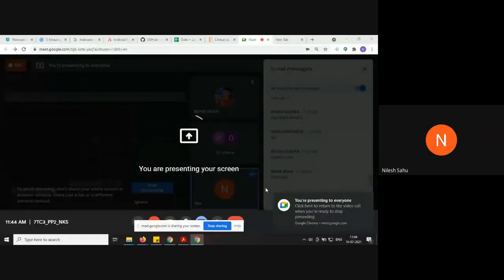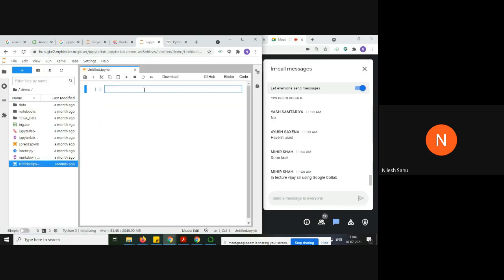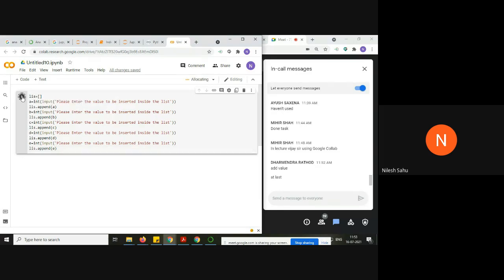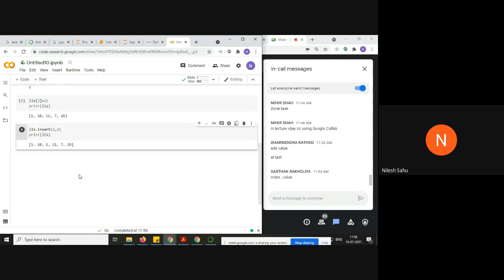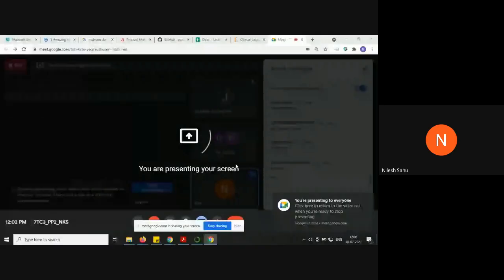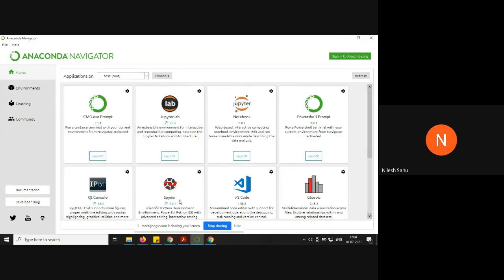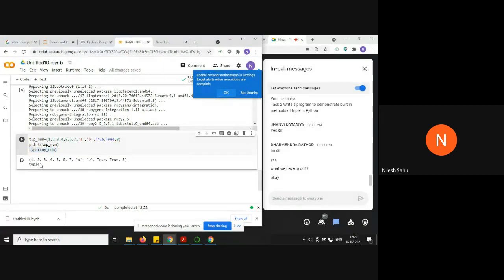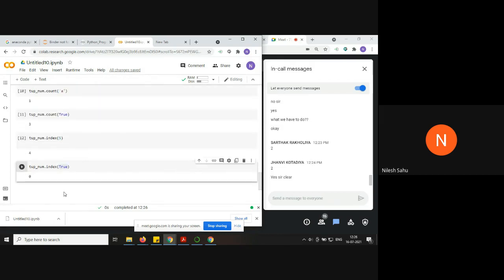7TC3 PP2 Practical -3 NKS 2021 07 16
Task 1: Write a program to demonstrate different
built in methods of List in Python.
Task 2:  Write a program to demonstrate different
built in methods of Tuples in Python.
Task 3: Write a program to demonstrate different
built in methods of Set in Python